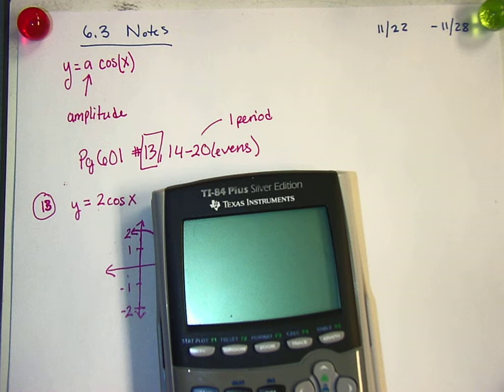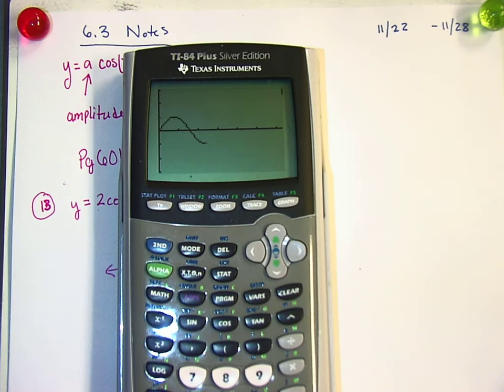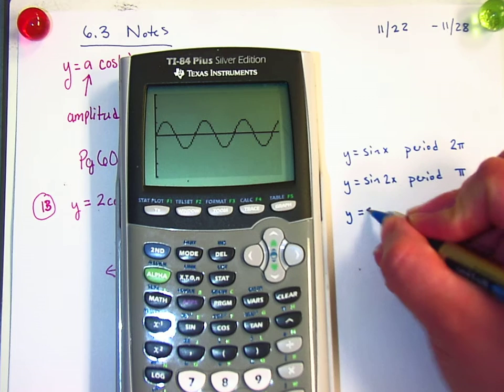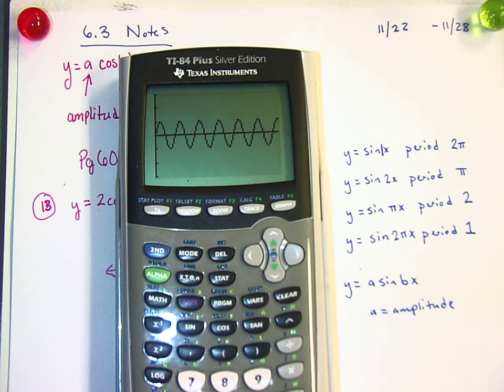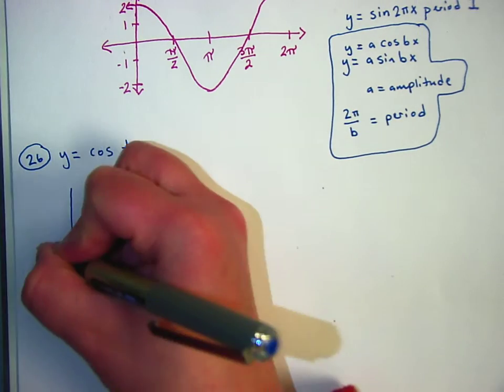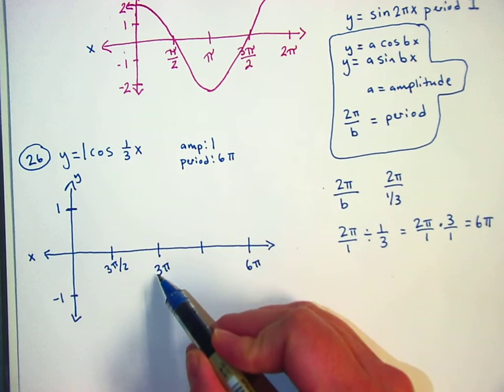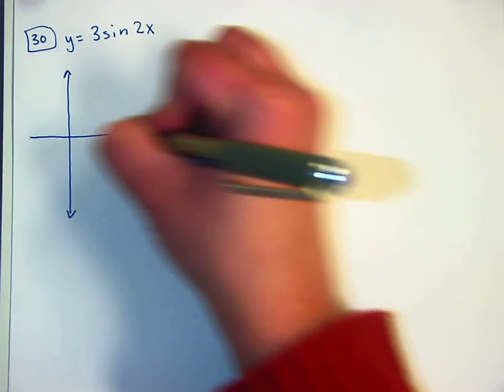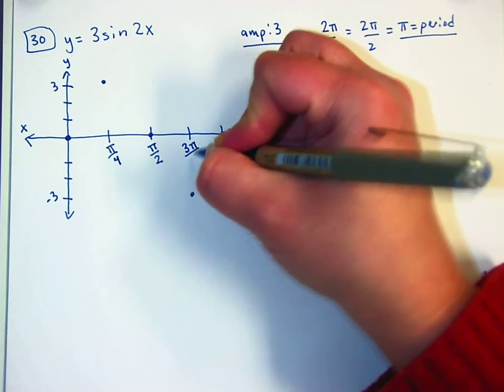Advanced Math 11/28